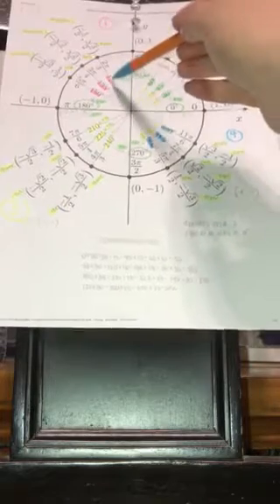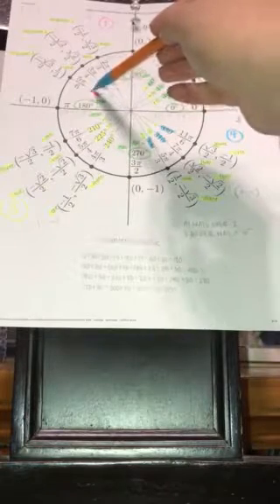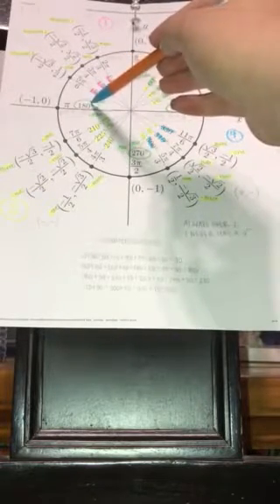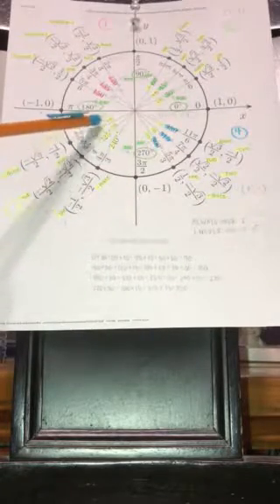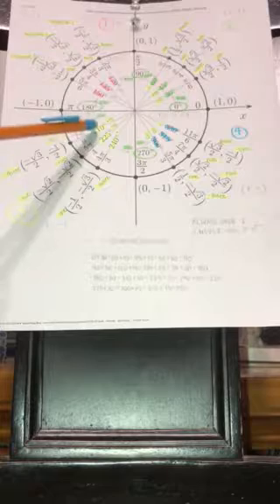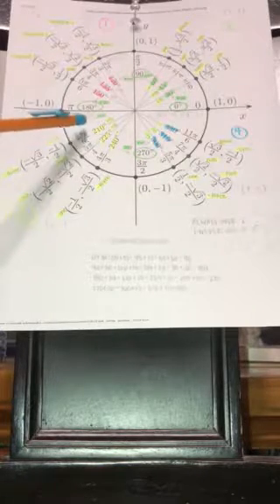karina pavone unit circle